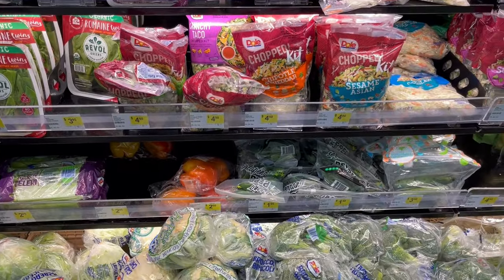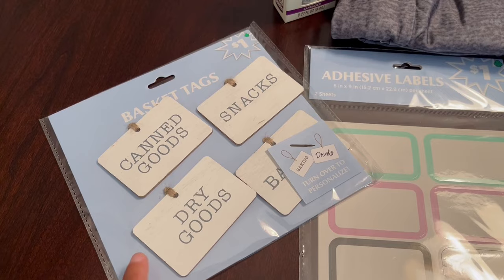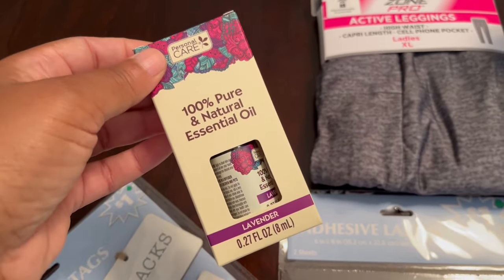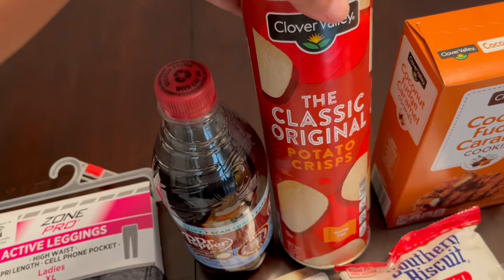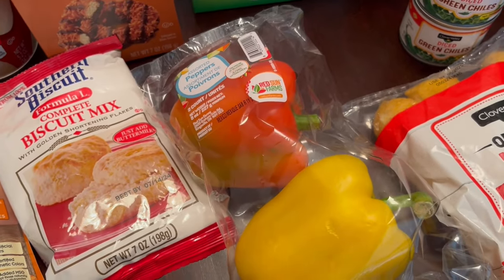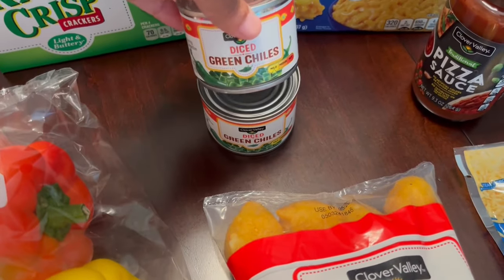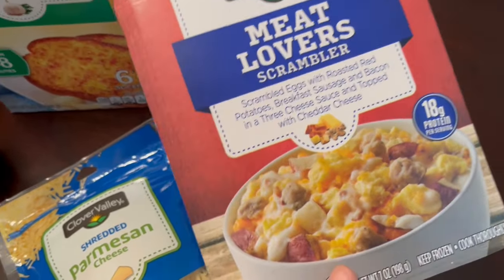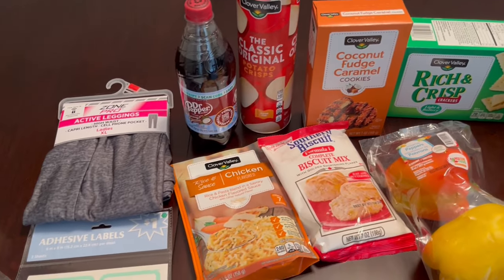DG Market: Dollar Generals Grocery Store | Fill-In Haul | My First Visit!